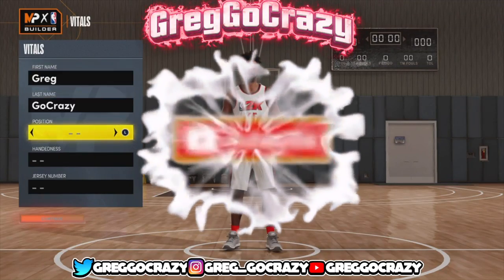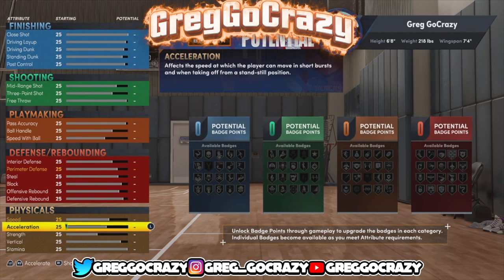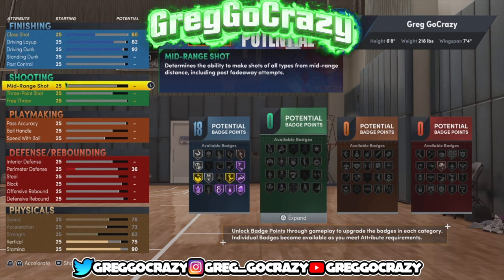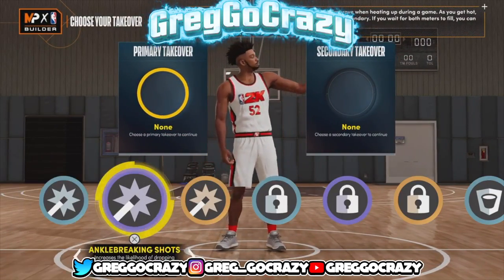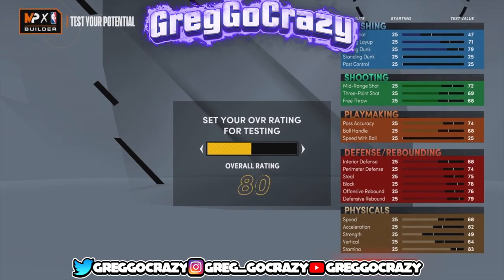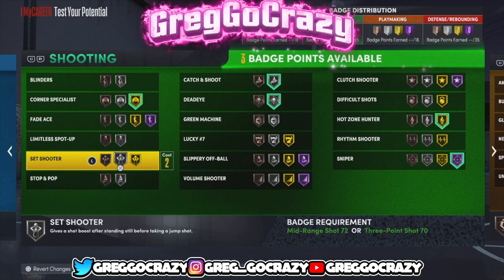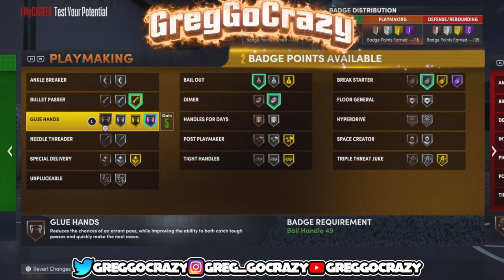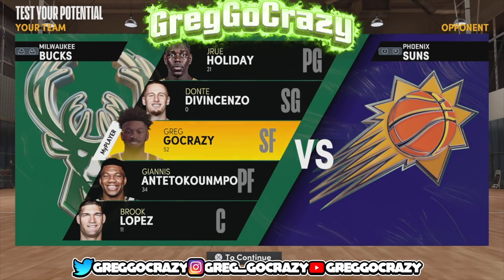*NEW* THE BEST REBOUNDING WING CENTER LOCKDOWN BUILD IN NBA 2K22 !!!!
This build is the best park build to guard centers to run a small lineup in the park.This build is going to be crazy when it is maxed out.